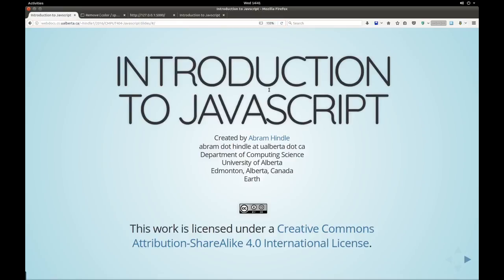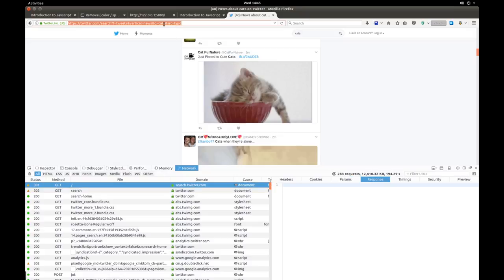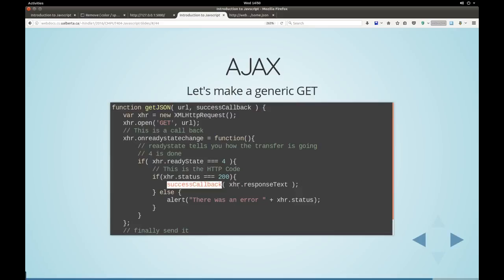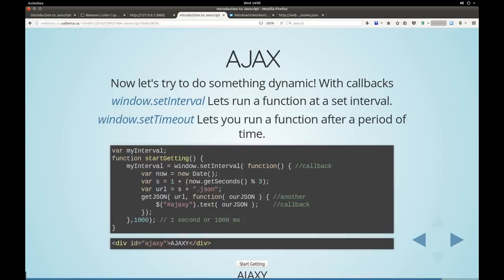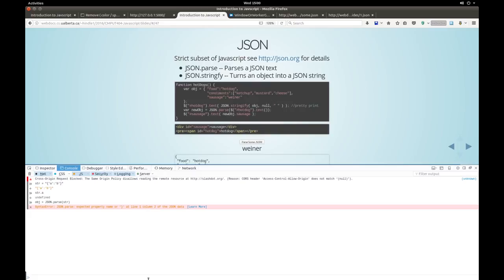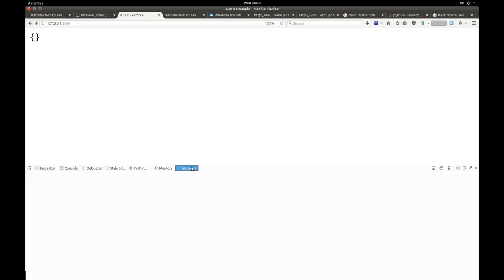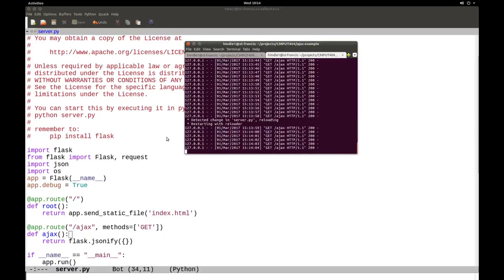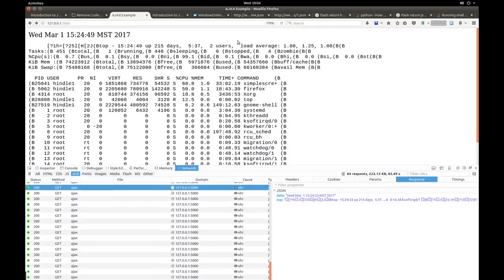CMPUT404 AJAX Video -- Learn the basics of AJAX